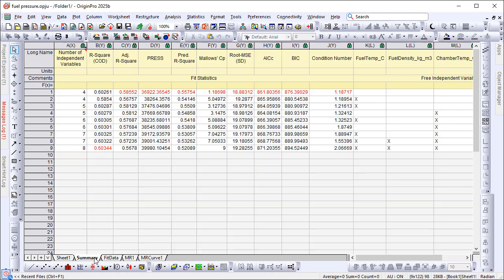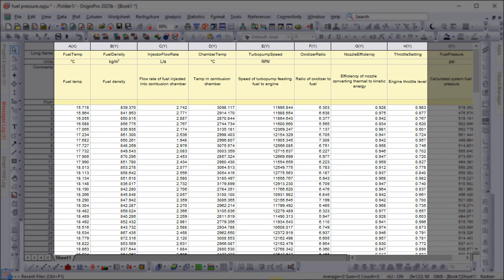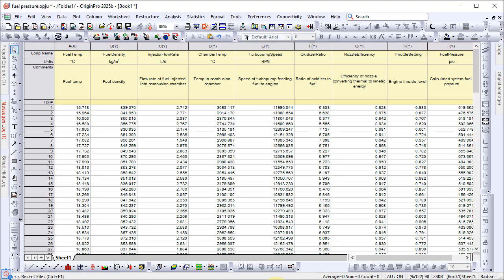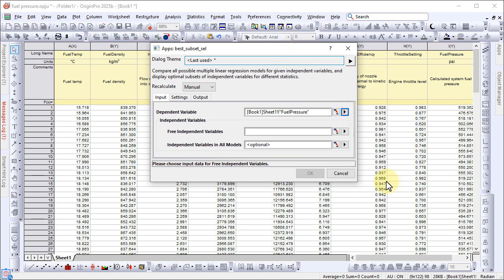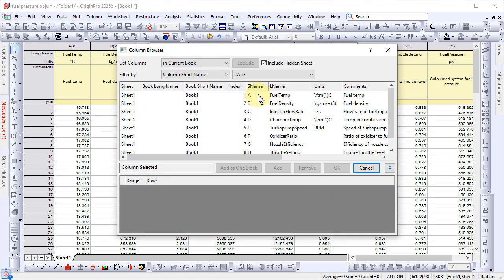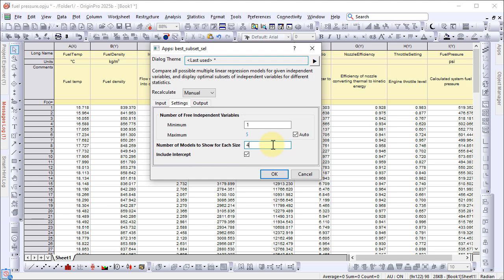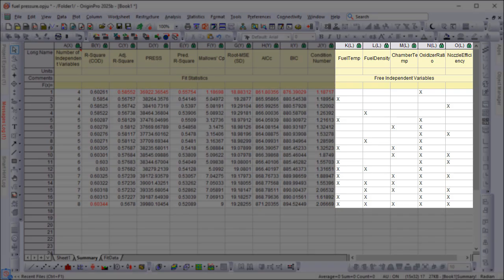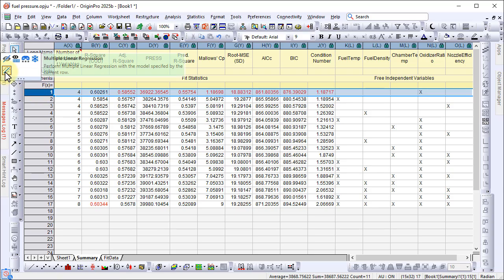Best Subset Selection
Use OriginPro’s Best Subset Selection app to evaluate all combinations of predictor variables and select the model that best meets evaluation criteria